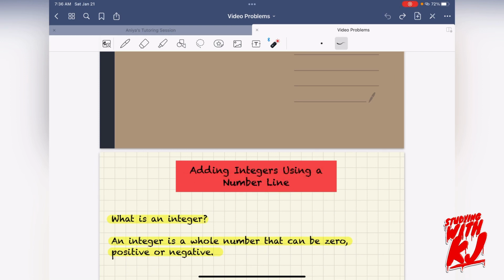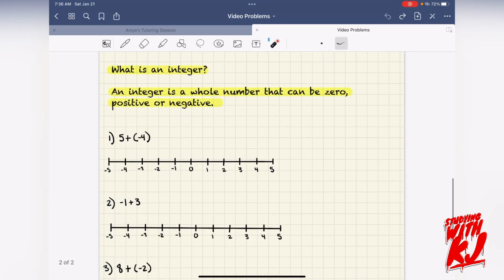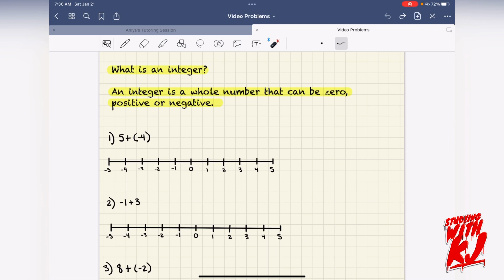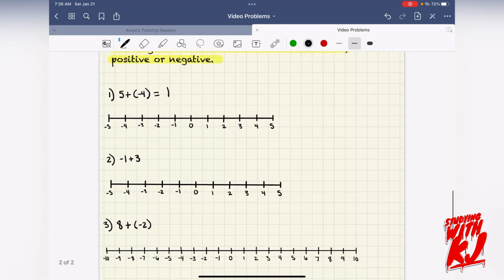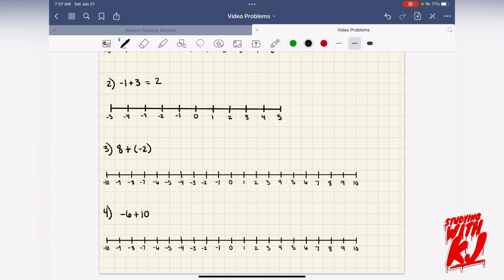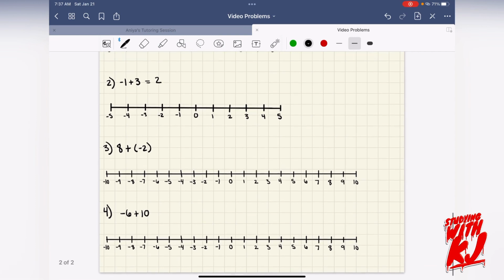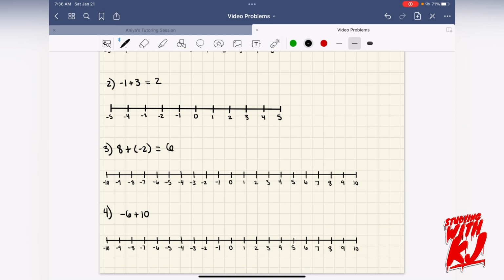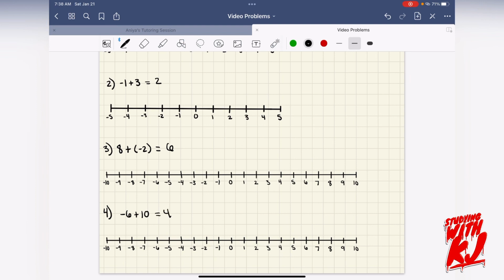Adding Integers Using a Number Line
Welcome to Studying With KJ! This math tutorial video will break down how to add integers using a number line.

KJ will provide the steps needed to add integers using a number line while also working through some example problems. Guarantee you will leave this video more confident than you were before watching it!

Thank you for using Studying With KJ as a tool to help you along your learning journey. Remember you too can be great at mathematics!

About Studying With KJ: Studying With KJ was created to provide educational support for the youth. This channel's mission is to assist the youth in gaining confidence in mathematics by providing free and easy-to-follow tutorial videos.

Follow KJ on Instagram: @studyingwithkj